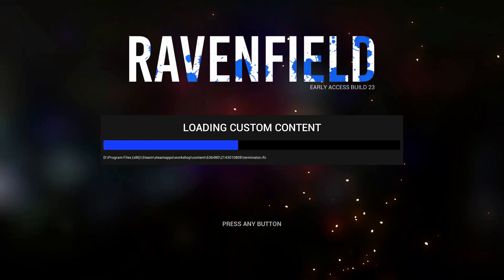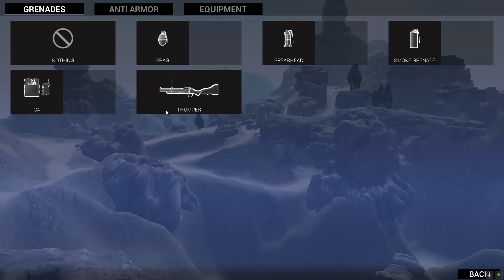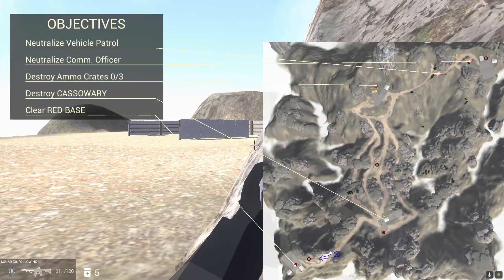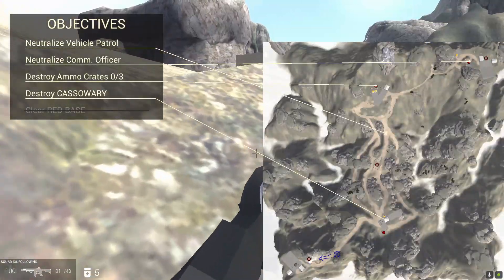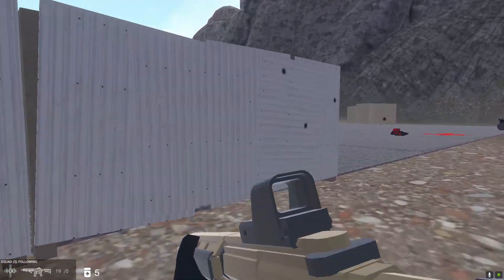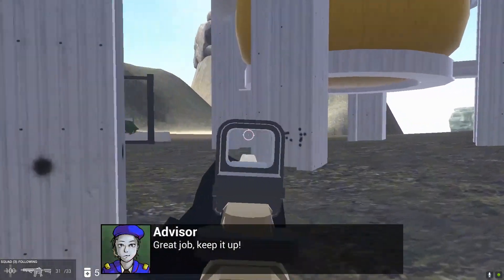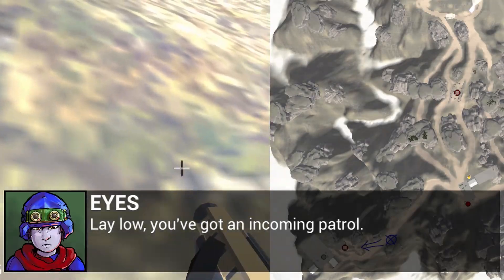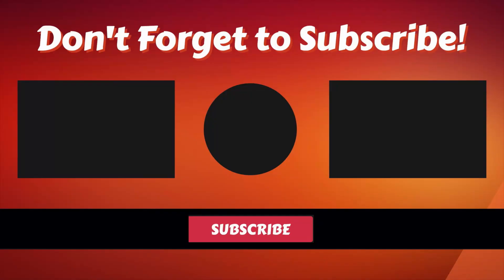This NEW SPEC-OPC UPDATE Is Great! | Ravenfield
In this video, I check out the new (Well...kinda new?) update! Unfortunately, the video is a little short, so sorry!